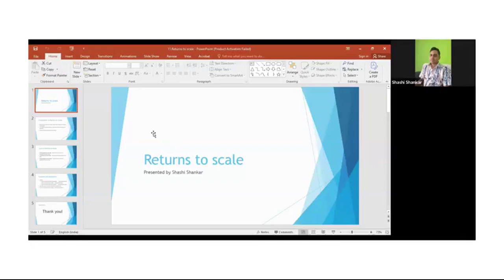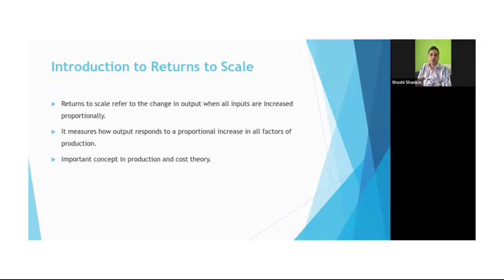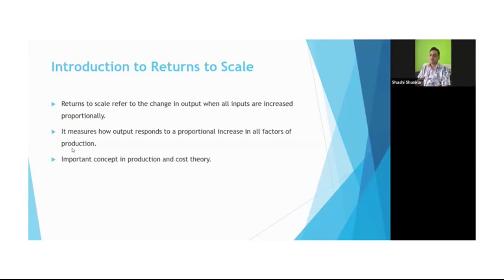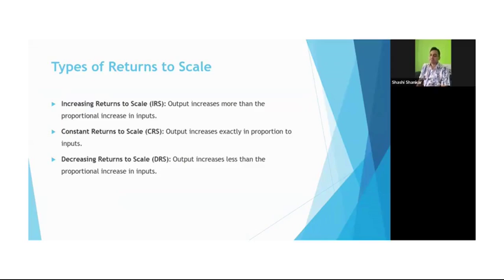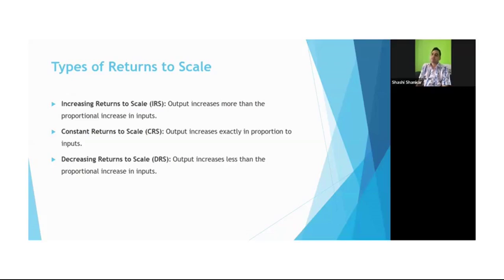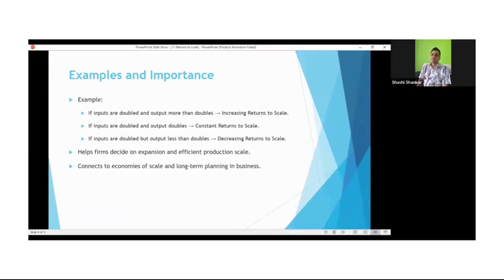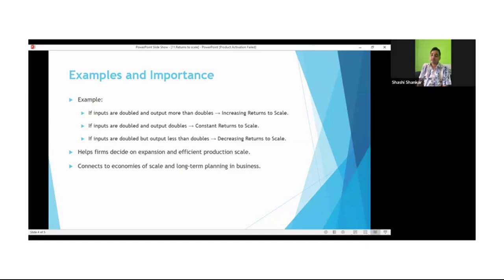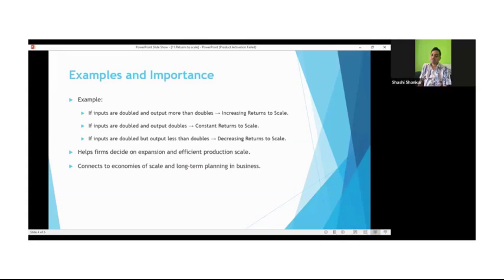Output Response to Input Scaling | Shashi Shankar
Learn about "Output Response to Input Scaling" from Shashi Shankar. This is a concept from CBSE - Class 11 - Economics - Producer Behaviour and Supply - Returns to scale.